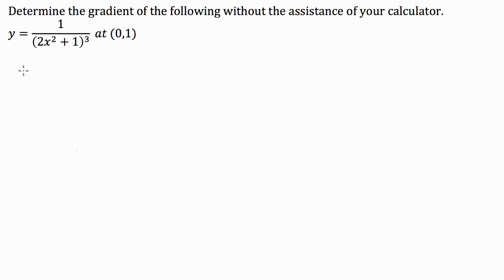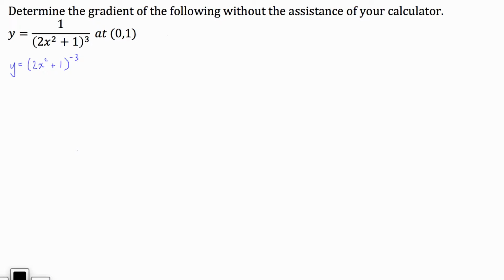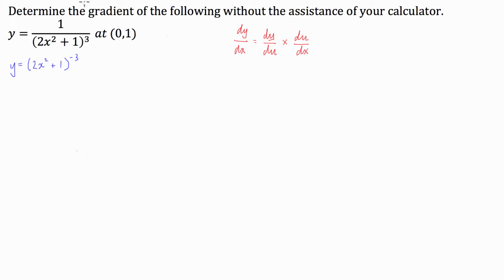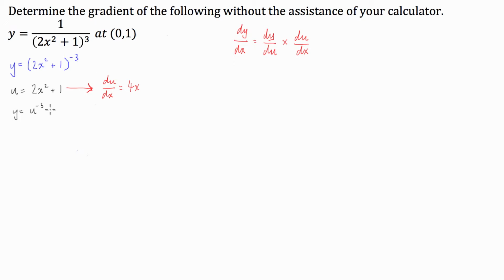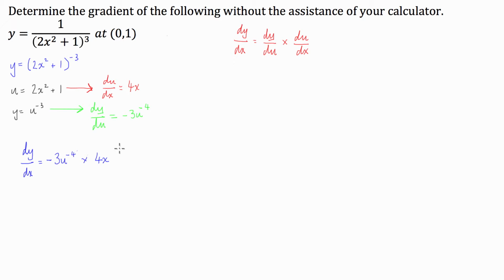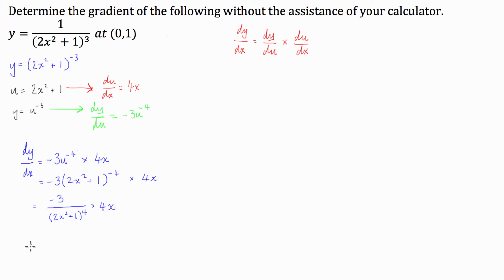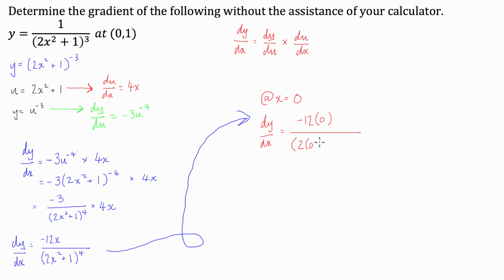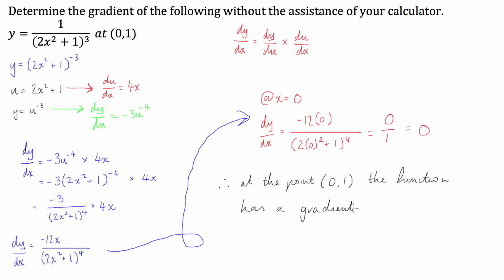Chain Rule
Standard chain rule example question. The chain rule is one of the harder concepts in high school level calculus so don't stress if you don't get it straight away. Just make sure you keep practicing.